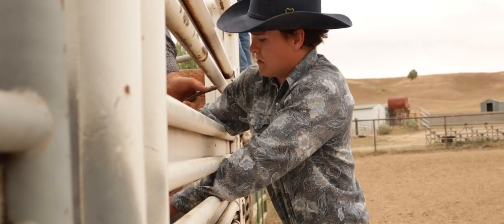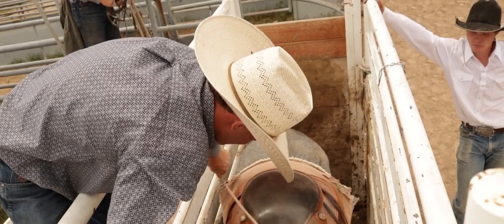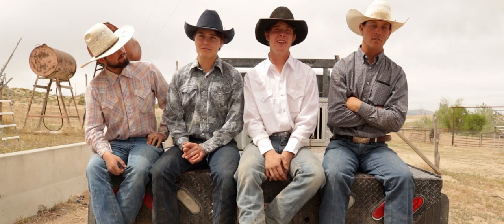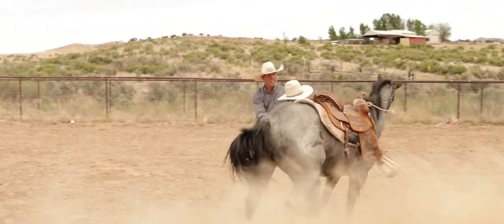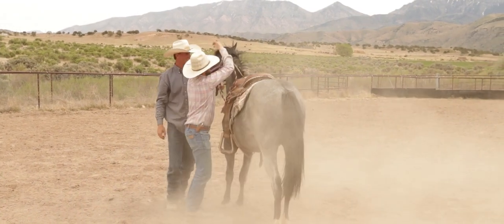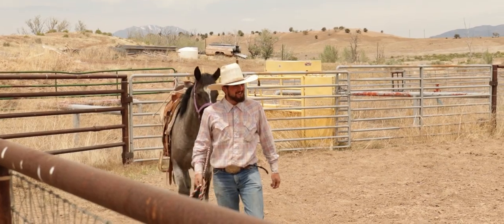5 Minutes Under A Cowboys Hat - Breaking A Horse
5 Minutes Under A Cowboy's Hat - Breaking A Horse

This short documentary film follows four cowboys (Dakota Ogden, Jay Sullivan, Kayden Vacher, and Burke Oldham) breaking a horse. Breaking a horse is the process of making a horse rideable.

Recorded and Edited by Rogelio Pena
Produce by Dakota Ogden
Camera 2 - Daniel Ortiz

Ends of the Earth
Federico Ferrandina
Kristian Leon

Dakota Ogden - @cowboyactor
Jay Sullivan - @j.sullv5
Kayden Vacher - @kayden_vacher
Burke Oldham - @saltycowboyshit
Rogelio Pena - @_ros_entertainment
Daniel Ortiz - @orti_danny

Note -
Coors light Fan-Made Commercial